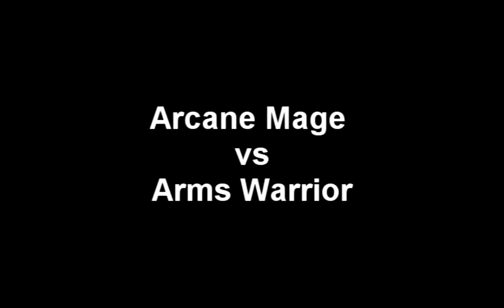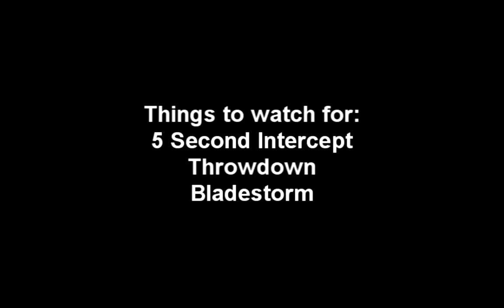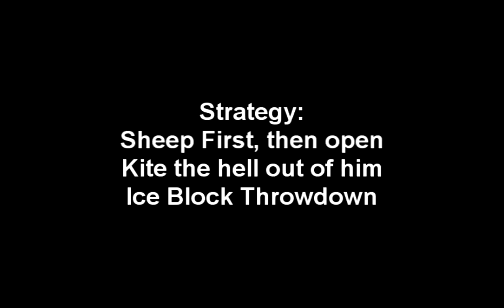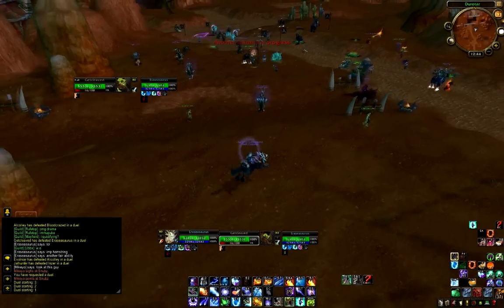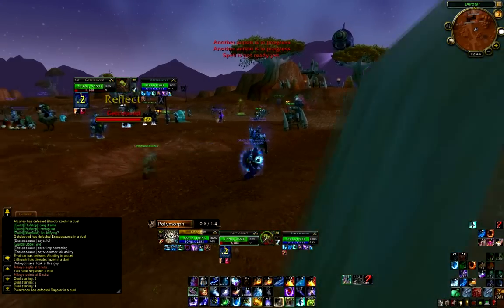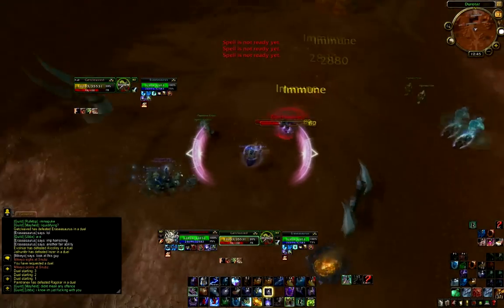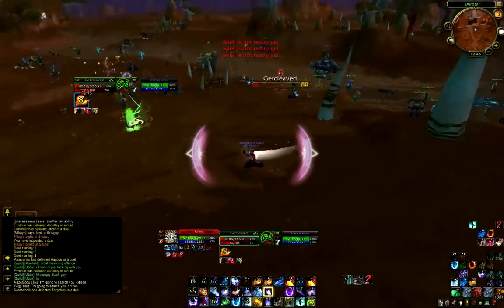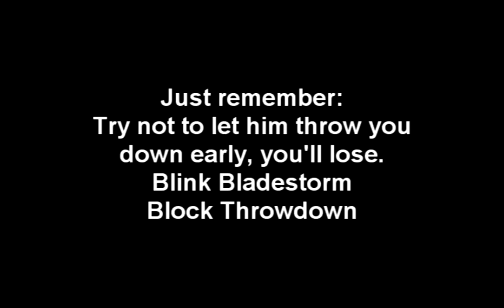Duel Guide: Arcane Mage vs Arms Warrior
In this brief, by request, video, I will show you how to easily deal with any Arms Warrior as an Arcane Mage.